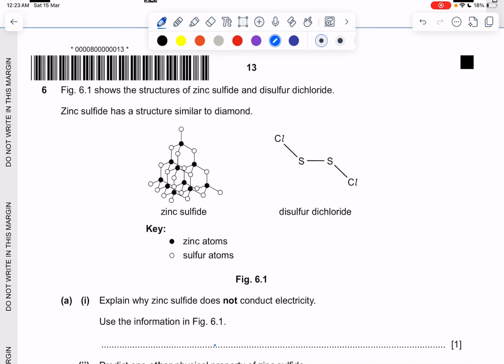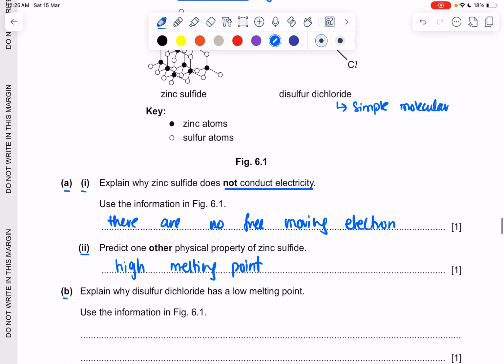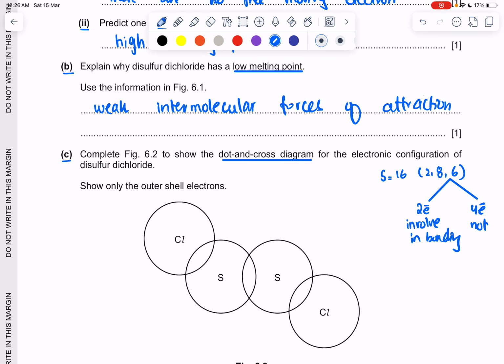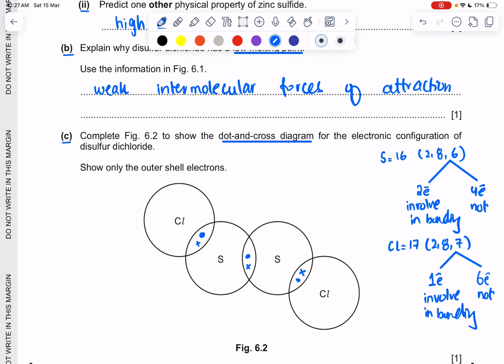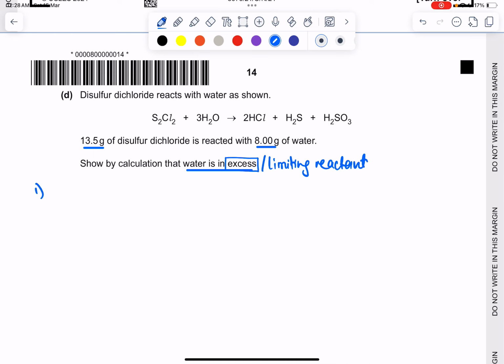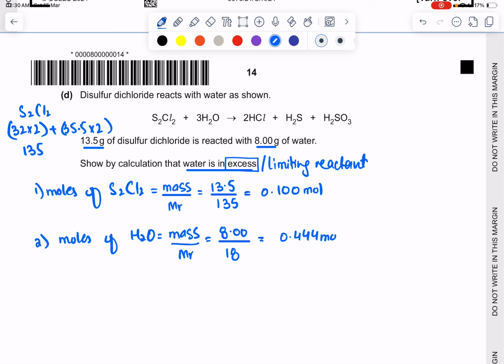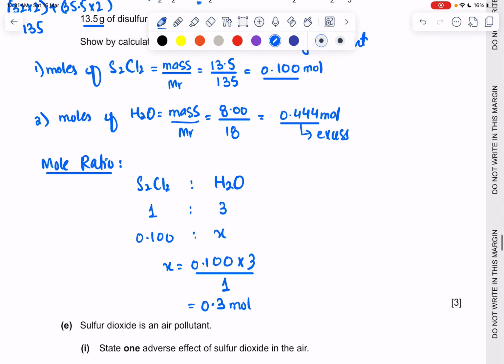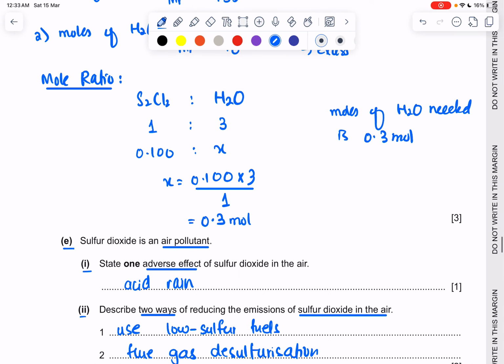Q6 | 5070/21/O/N/24 | GCSE | O-Level Chemistry Past Paper Solution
In this video, we break down Question 6 from the 5070/21/O/N/24 past paper, covering Chemical Bonding, Stoichiometry, Chemistry of the environment with detailed solutions and step-by-step explanations. Whether you're preparing for your O-Level Chemistry exams or looking for a clear understanding of these fundamental topics, this video is the perfect resource to strengthen your concepts! 🔬⚛️

Why Watch?
✅ Simplified explanations tailored for O-Level students
✅ Aligned with the Cambridge International Examinations (CIE) syllabus

Don't Forget to Practice:
✍️ Work through the question with us and learn effective problem-solving techniques!